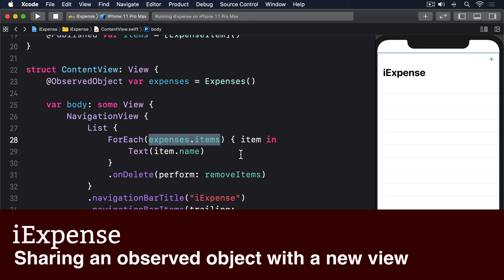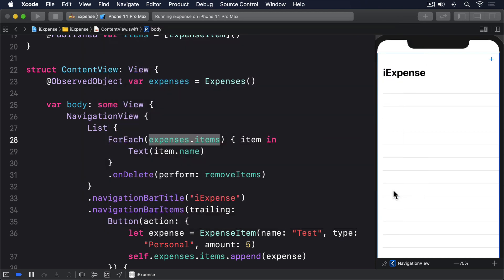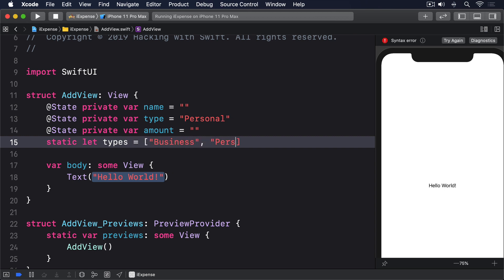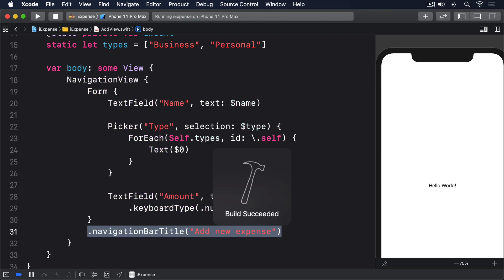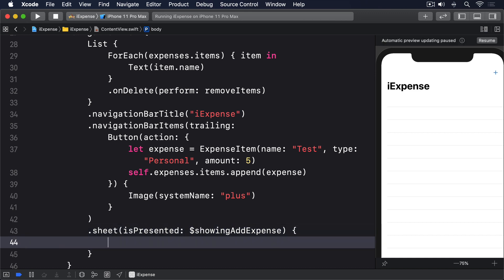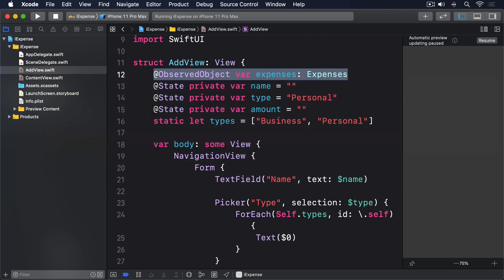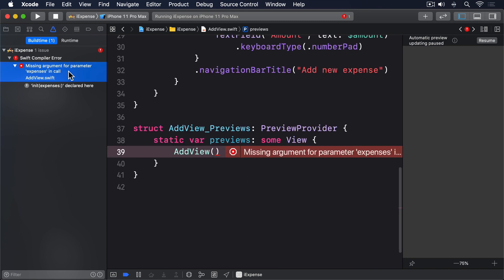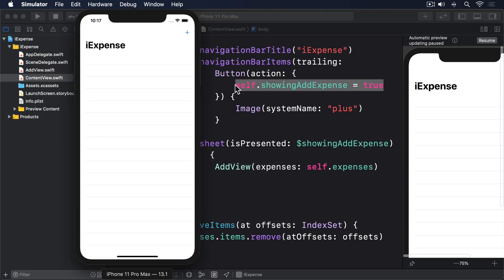(OLD) Sharing an observed object with a new view – iExpense SwiftUI Tutorial 9/11